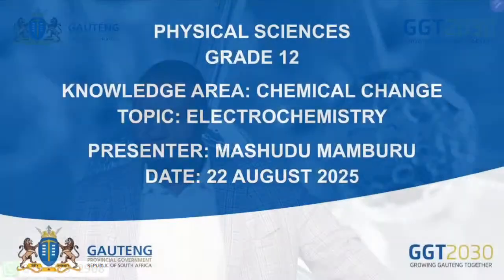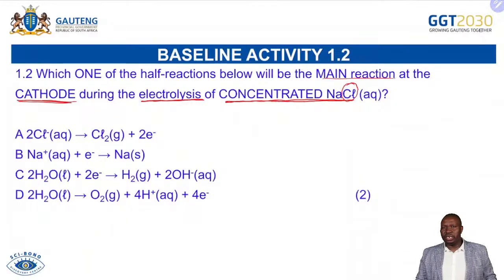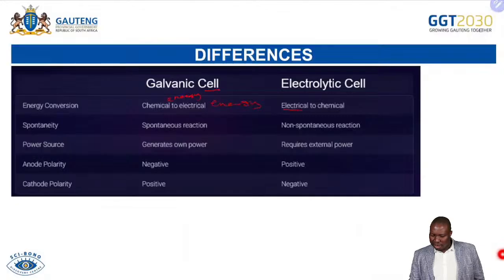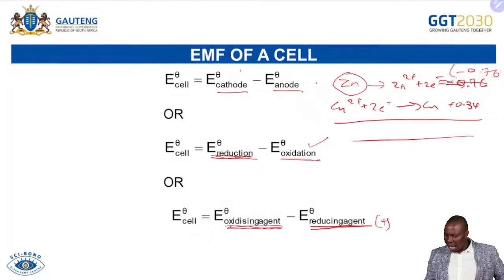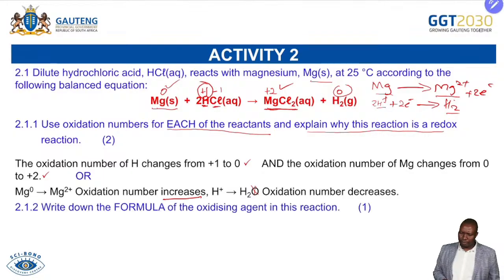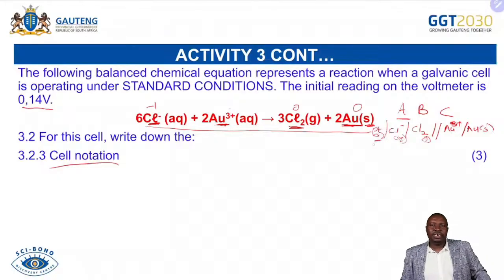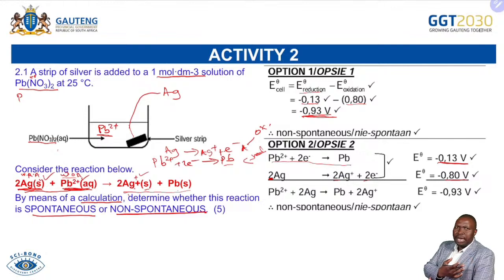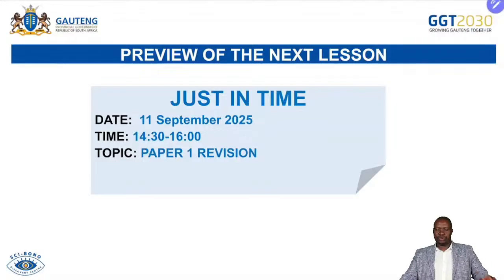22 AUGUST 2025 14:30- 16:00 PHYSICAL SCIENCES GRADE 12